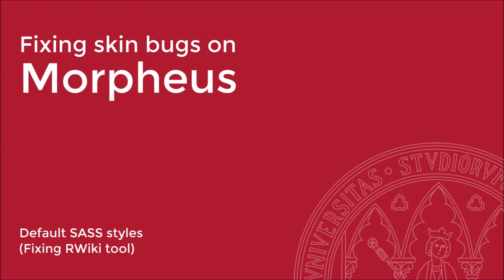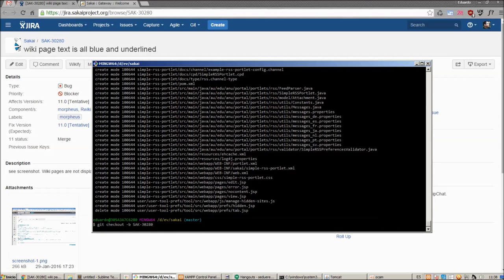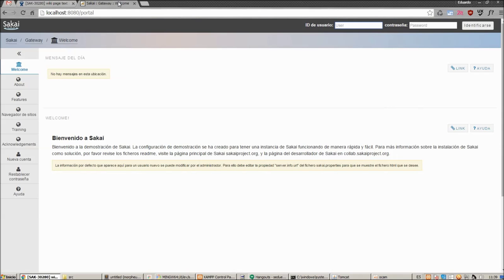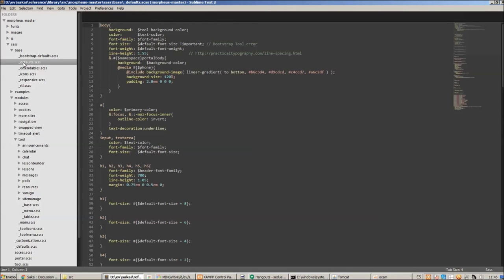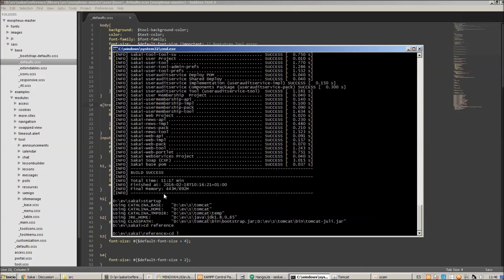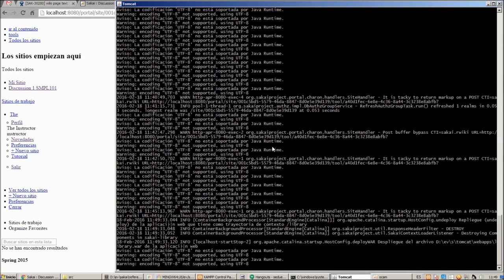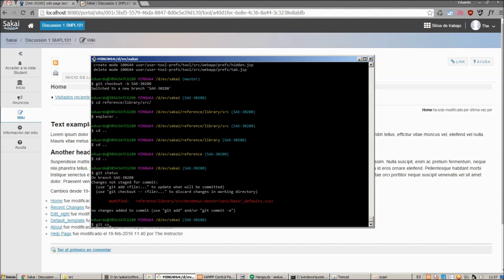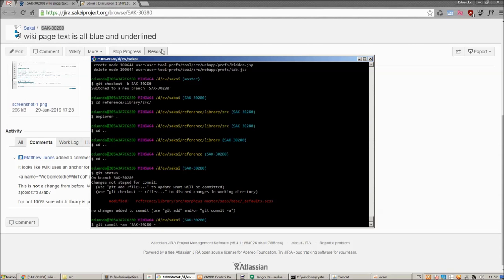Fixing skin bugs on Morpheus for Sakai 11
In this video I've fixed a bug on Rwiki changing default style for links. This may help to know how this default CSS could be modified on the SASS of Morpheus.